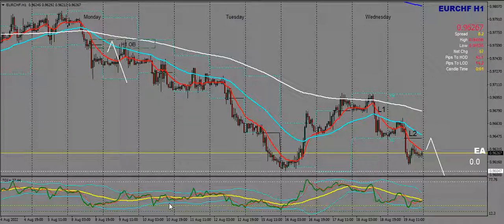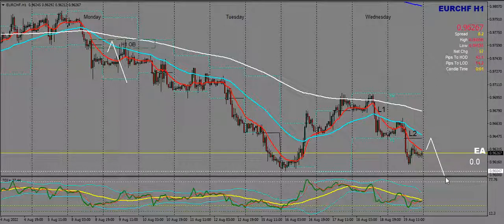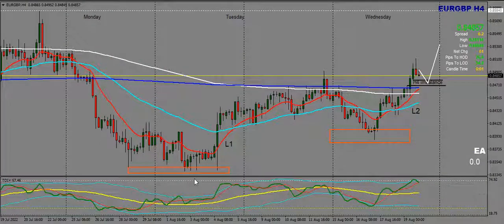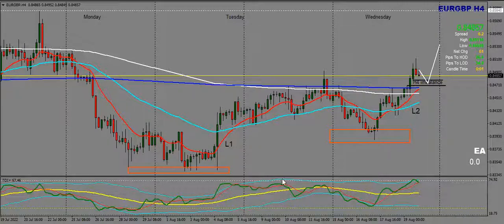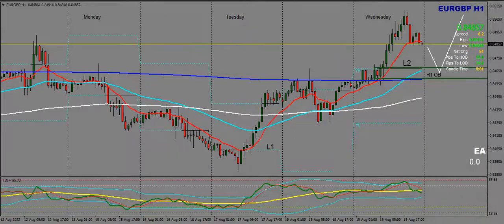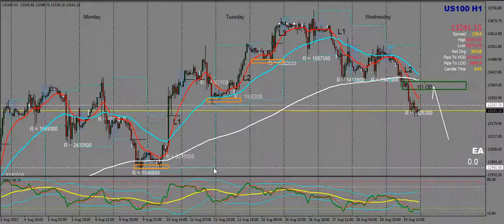Analysis for Monday 22nd of August 2022